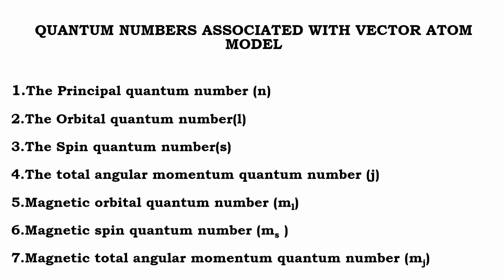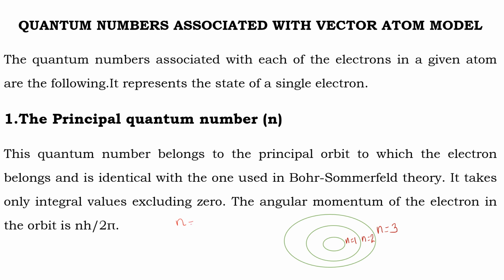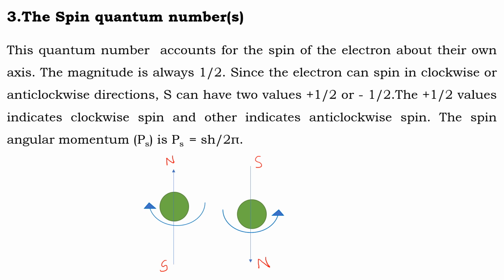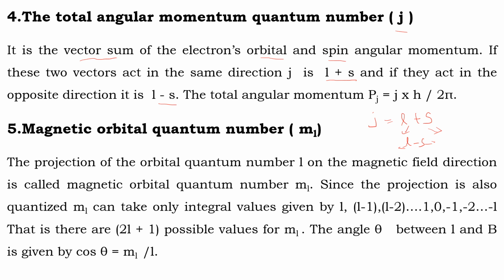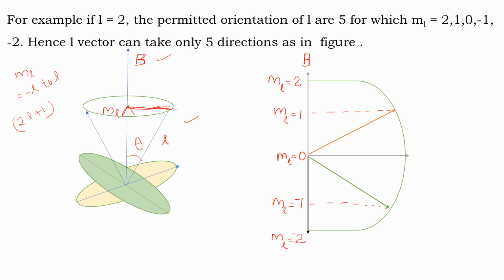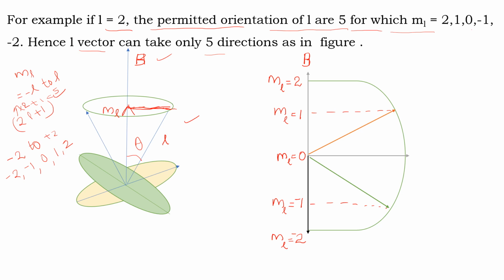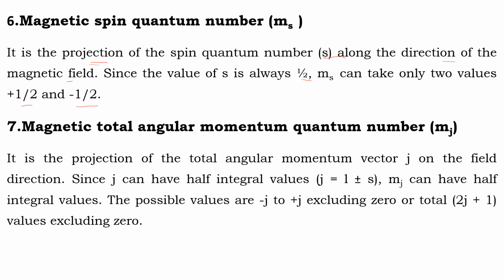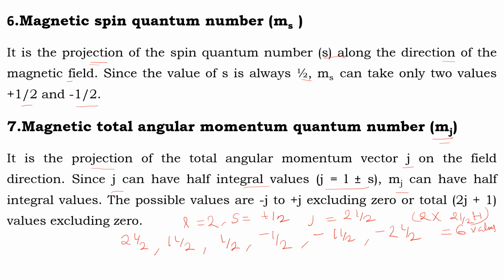Quantum Numbers associated with vector atom model